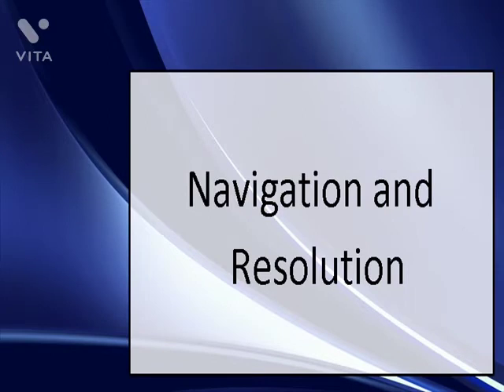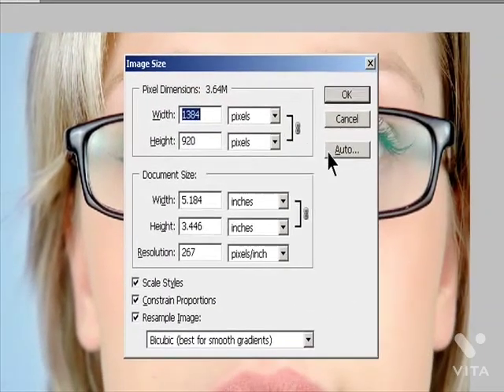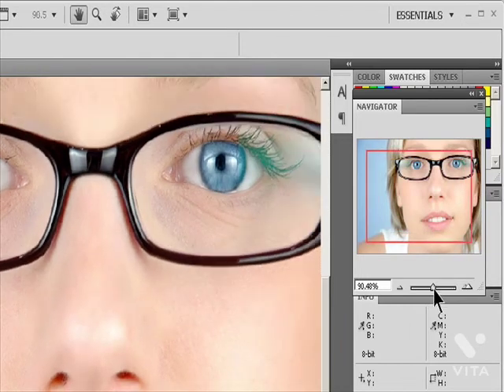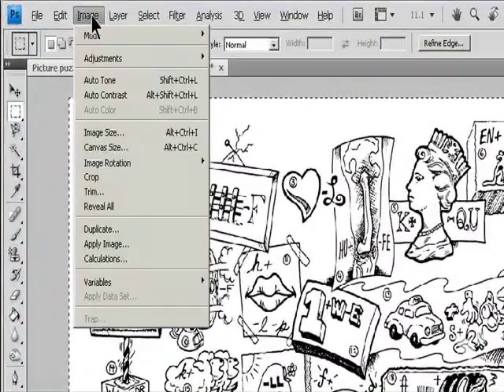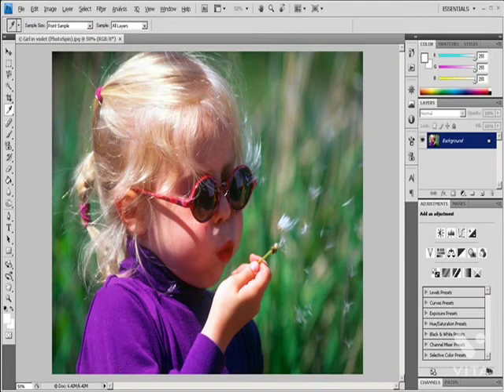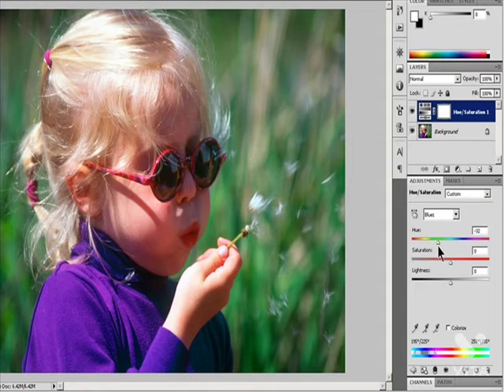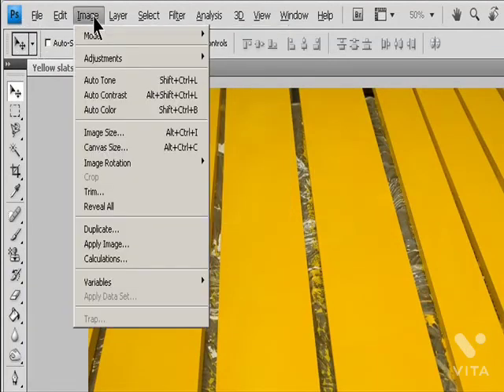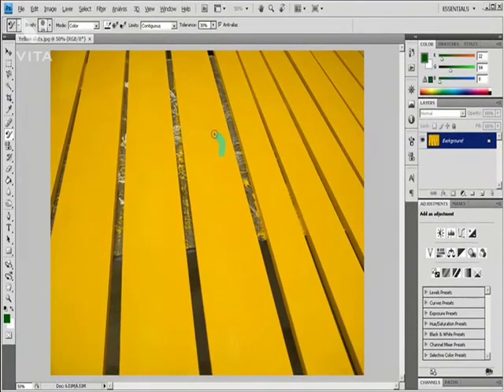Make money online from editing photos from Photoshop CS Mastery video course Part 1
photoshop earn money online,
how to earn money with photoshop online in telugu,
how to earn money from photoshop online,
how to earn money online photoshop,